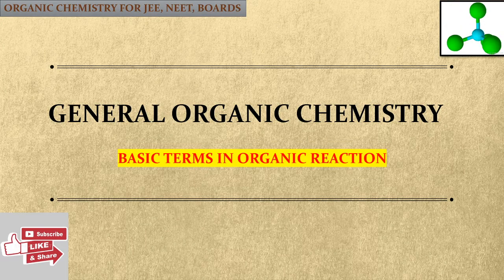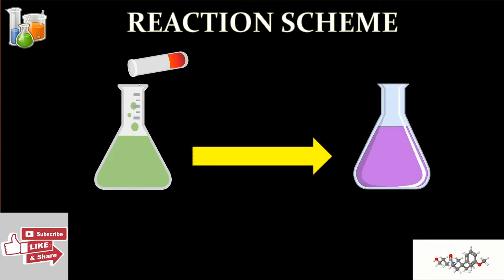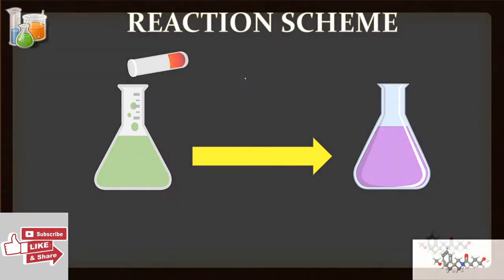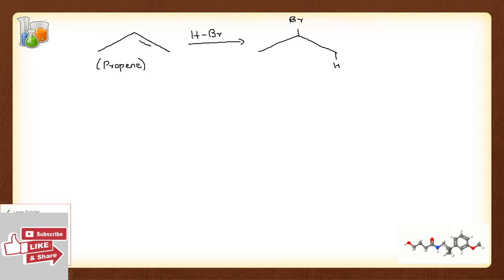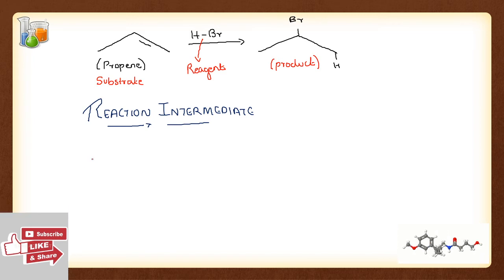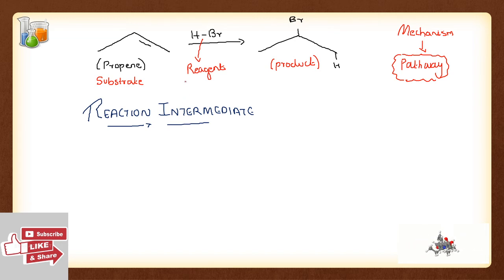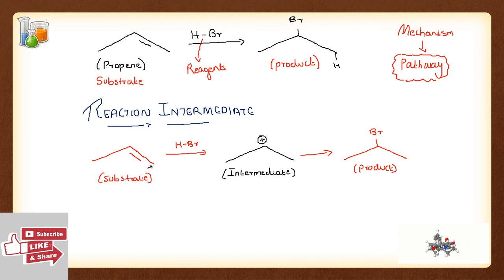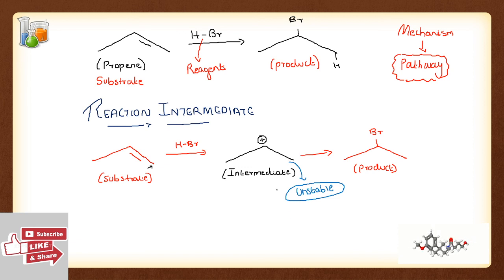GOC L1 | BASIC TERMS OF ORGANIC REACTION (JEE,NEET) | ENGLISH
In this video we have discussed about few terms which are very important for any organic reaction.
The content is enough for JEE, NEE and CBSE boards